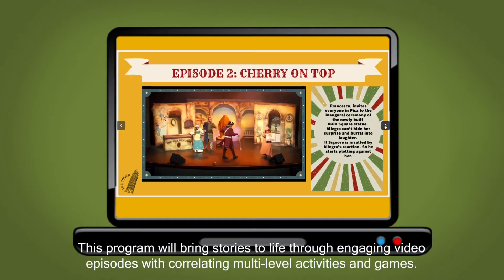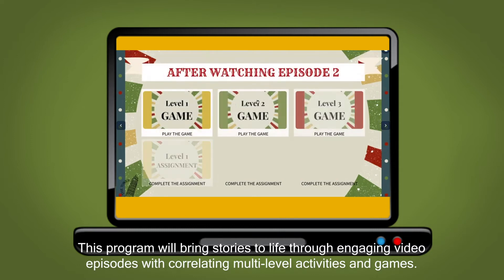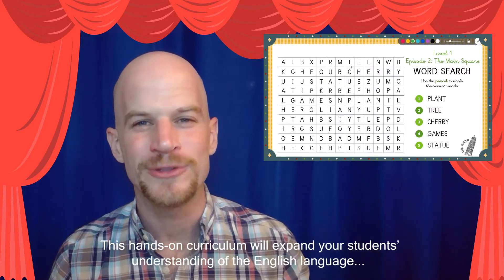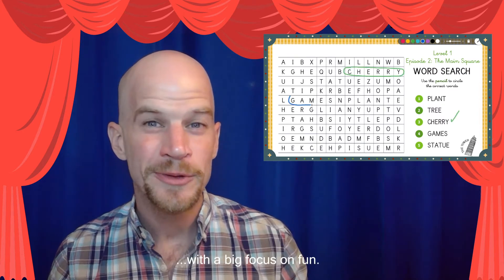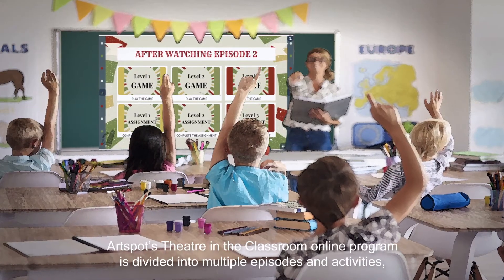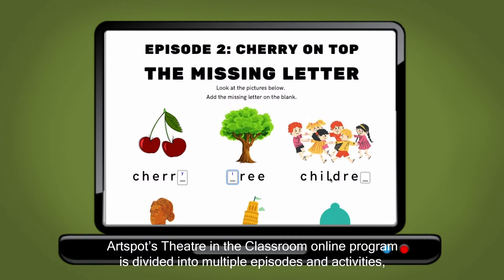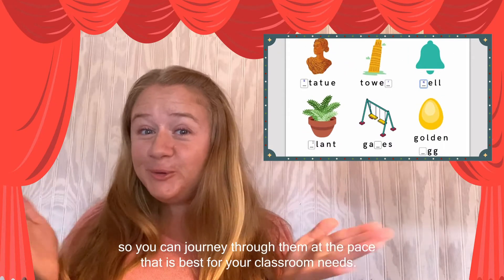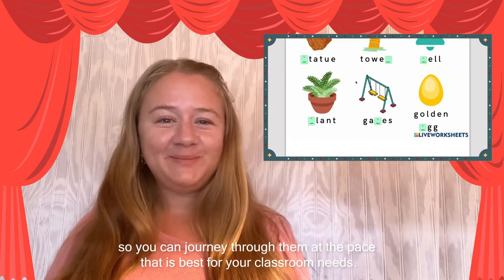Theatre in the classroom- The Tower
Although we cannot be with you in person, ArtSpot brings the power of theatre into your classroom with this online English education program including the full-length video production of our live performance of THE TOWER divided into sections for your students to view.